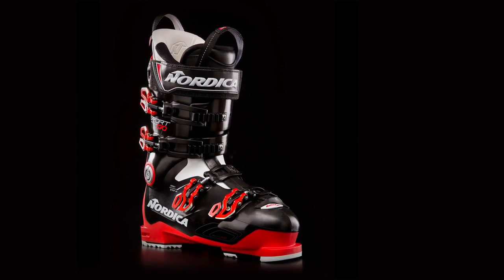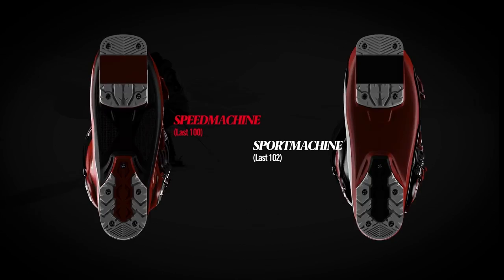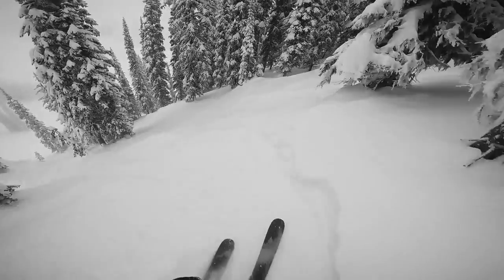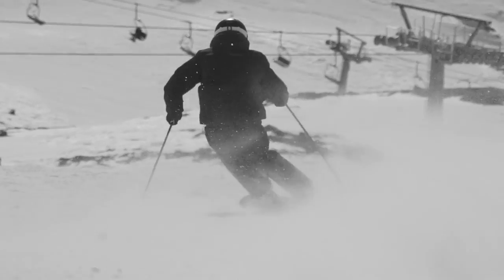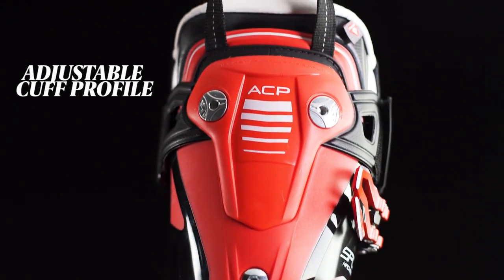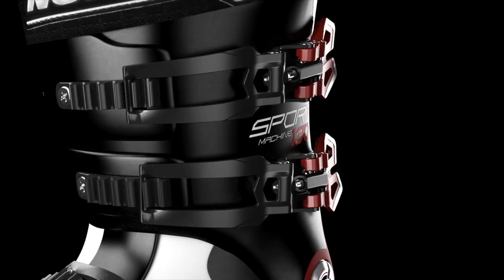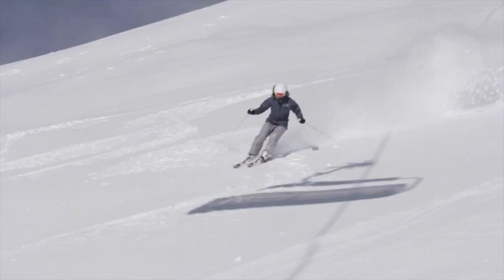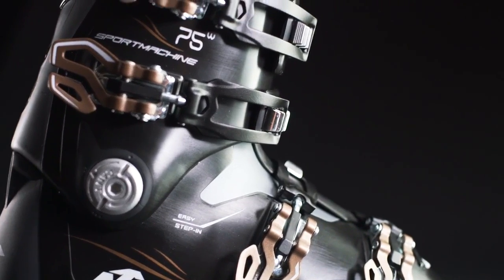Chaussures de ski Nordica Sportmachine 2019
► Retrouvez les chaussures de ski Sportmachine sur Ekosport :
Les sportifs qui visent confort et performance seront comblés. Le modèle de chaussures de ski SPORTMACHINE 110 de NORDICA apporte son lot d'innovations et de technologie de pointe pour un hiver sans bavures.

Dotées d'un flex de 110, ces chaussures sont fabriquées selon la construction Tri-Force, qui allège considérablement le poids de la coque. Le confort des pieds ? Il est assuré par le chausson moulable et chauffable 3D Performance Fit. Talon et cheville sont épousés à la perfection pour une sensation de bien-être qui vous accompagne du matin au soir. De son côté, l'isolation Primaloft® vient en renfort. Réputée comme étant la meilleure pour la pratique du ski, elle vous assure de garder vos pieds au chaud, et ce même si le chausson est humide.

Si vous aimez ajuster par vous-même votre chaussure, le système de personnalisation Tri-Fit® est fait pour vous. Réglez votre chaussure sur les 3 composants majeurs de celle-ci : la coque, le chausson et les pièces matérielles comme la courroie de serrage (de 35 mm), les boucles et la tige réglable. Un bouclier anti-intempérie préserve davantage vos pieds des caprices de l'hiver.

Avancez sans crainte vers de nouvelles aventures en tirant profit d'une semelle haute adhérence avec double densité Polyuréthane. Ainsi, les zones verglacées ne représentent plus d'obstacles pour vous.